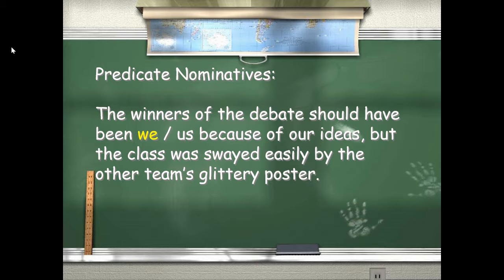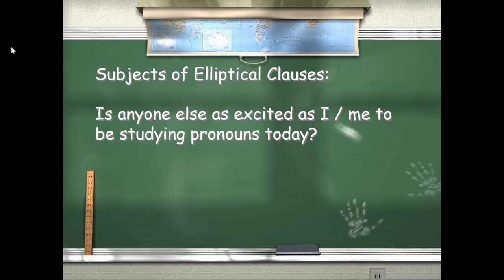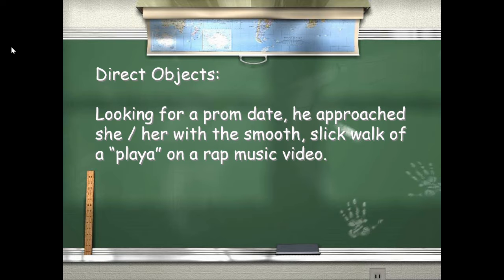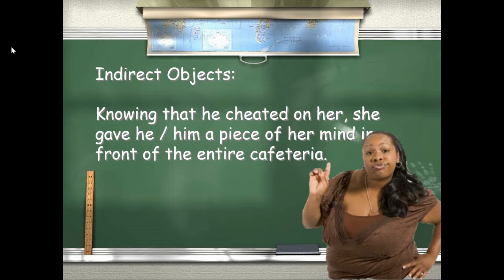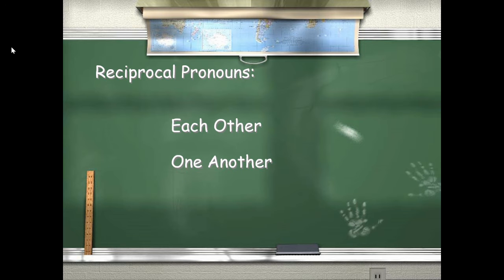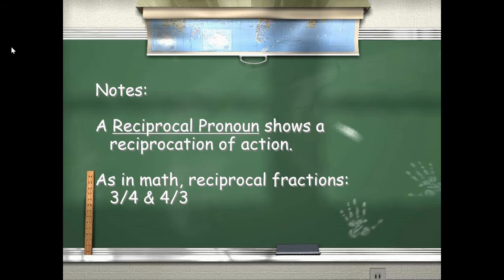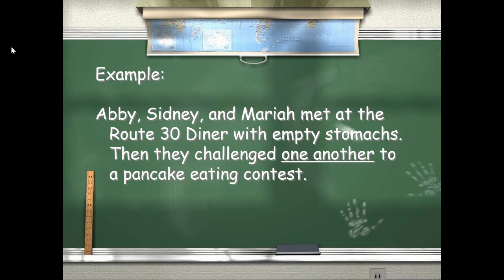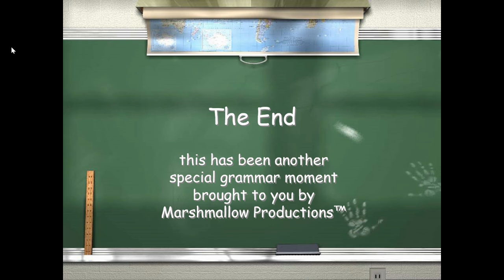Tricky Personals + Reciprocals